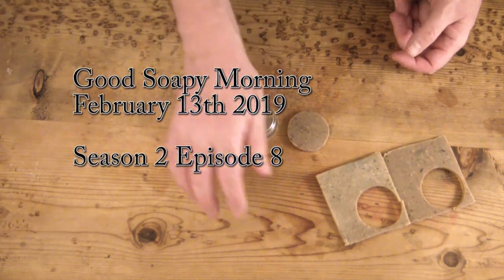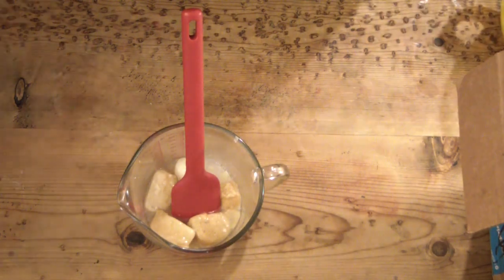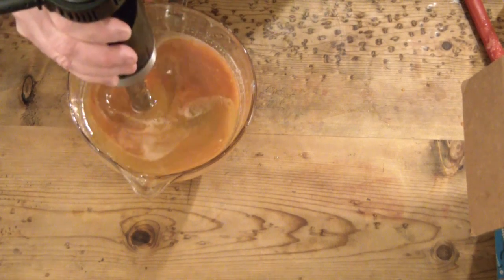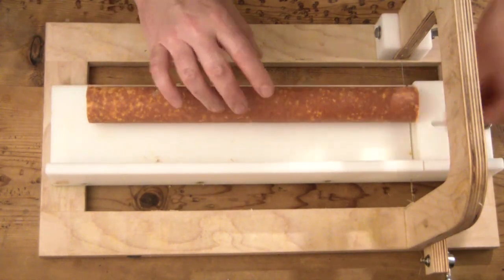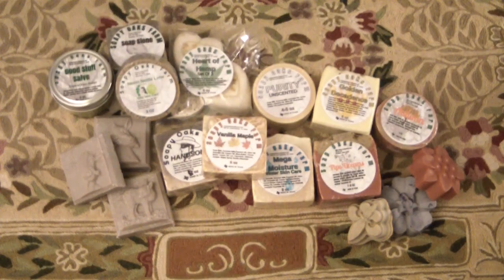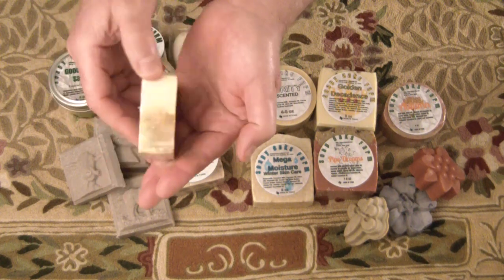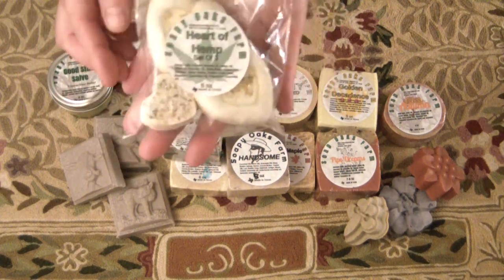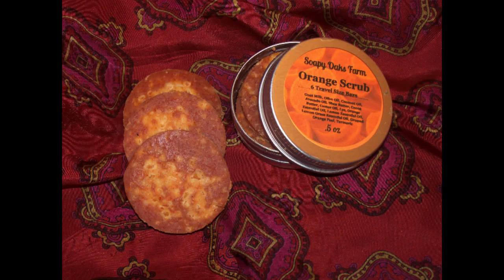GSM S2 E8- Travel Soap-Tiny Bars, Final Contest Secret Word & More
Good Soapy Morning Season 2 Episode 8- Travel Soaps & Contest Final Secret Word and instructions.